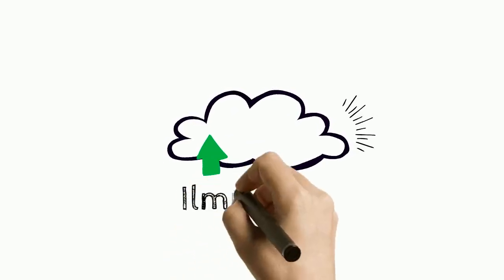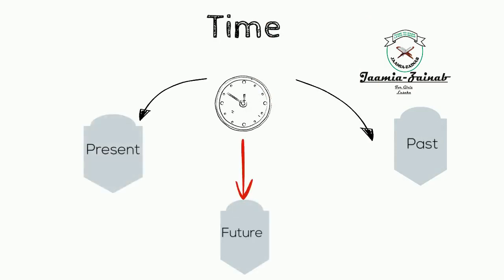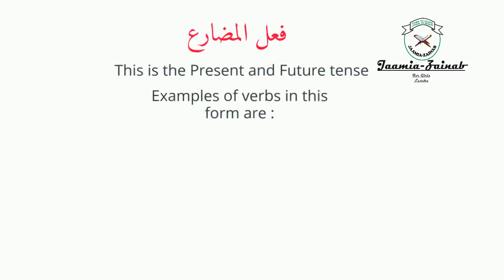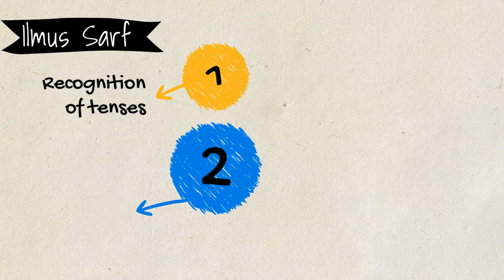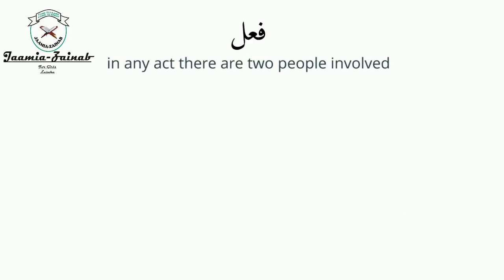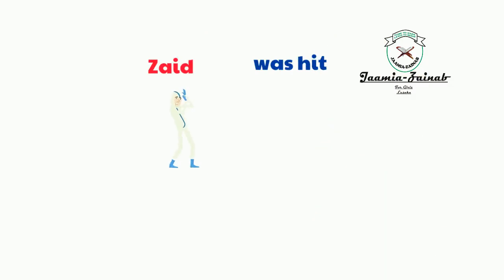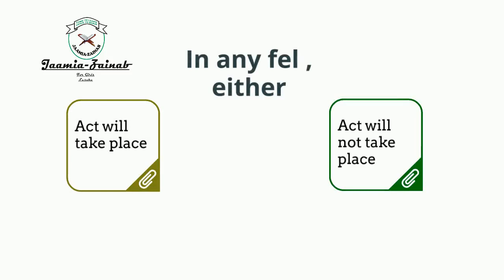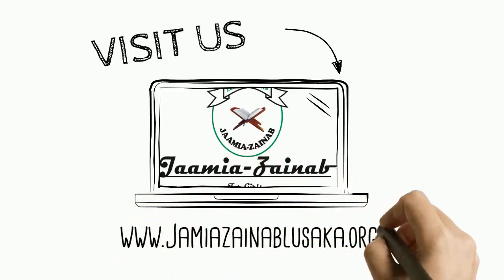Ilmus Sarf Lesson one